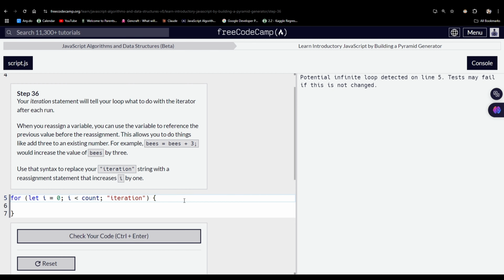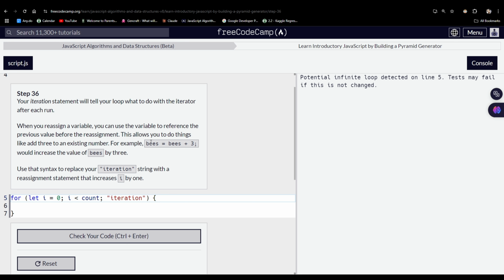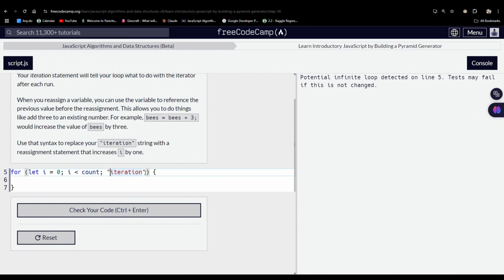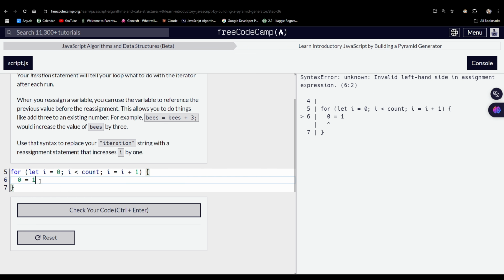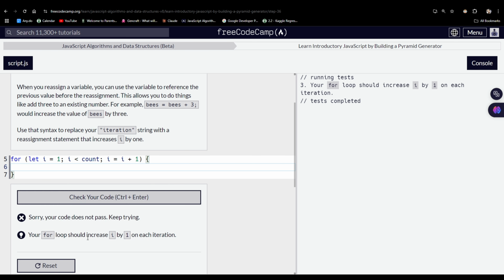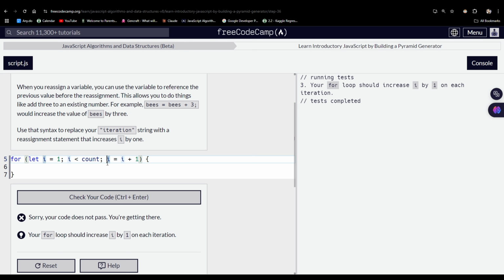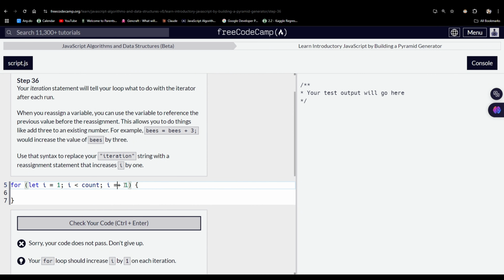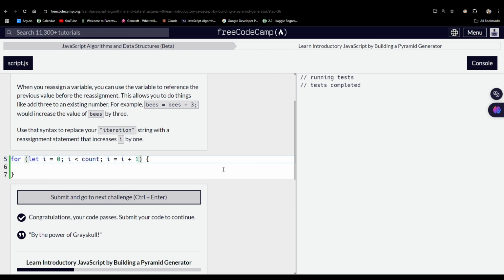Building a Pyramid Generator Javascript 36